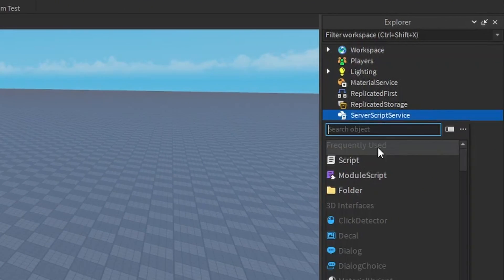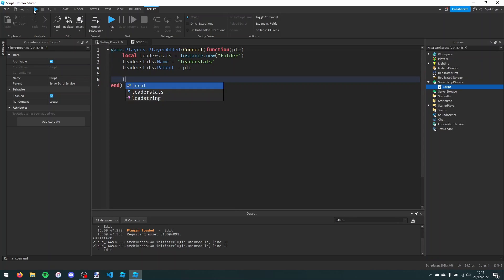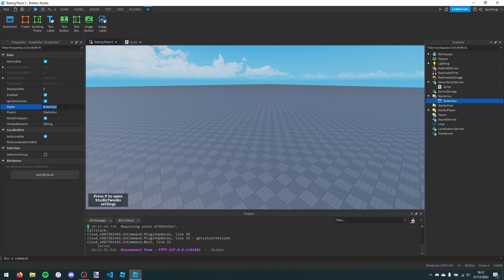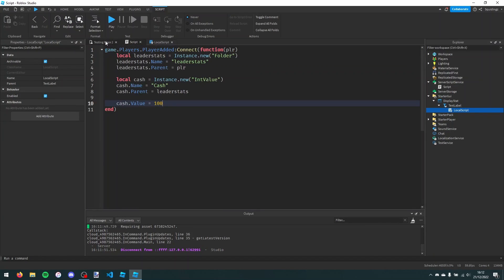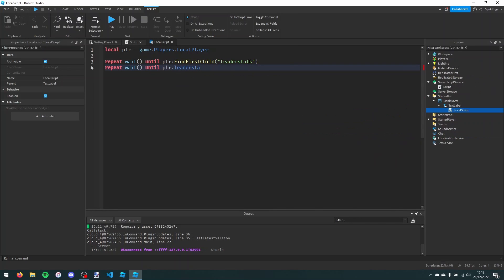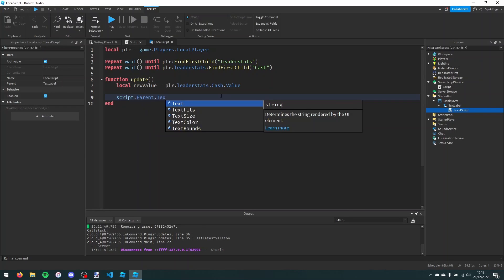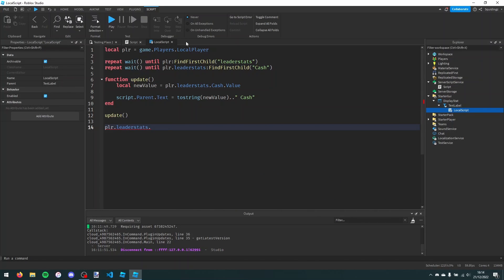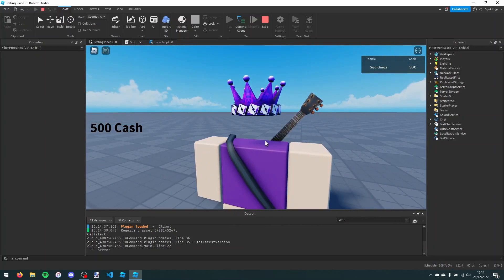Value Display GUI - Roblox Scripting Tutorial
In this Roblox Scripting Tutorial I'll teach you how to script a GUI to display a leaderstats value for the player to view on their screen.